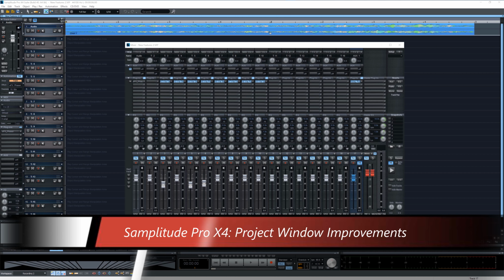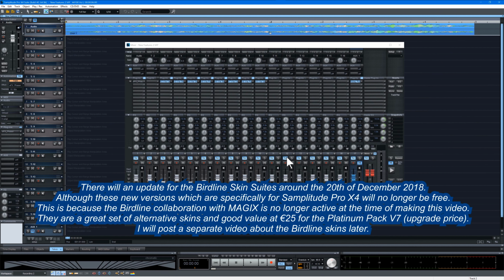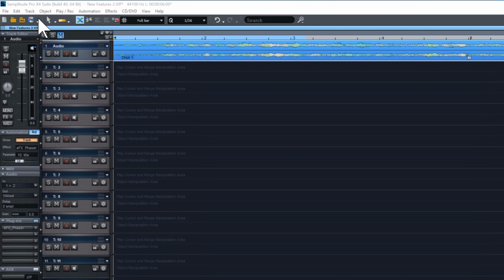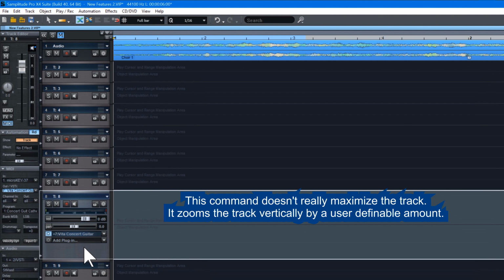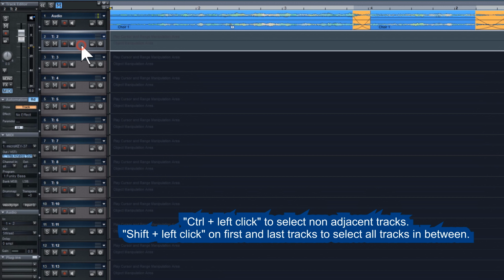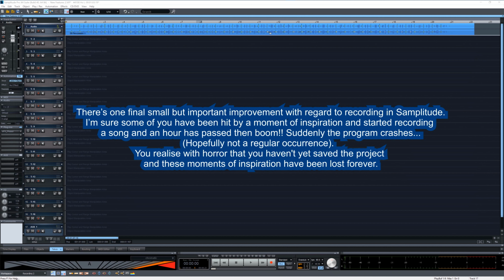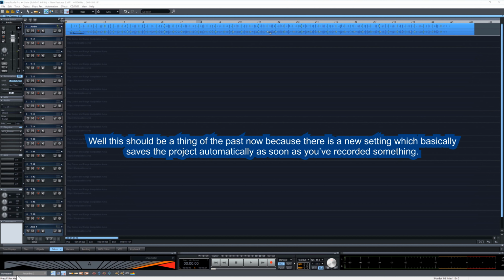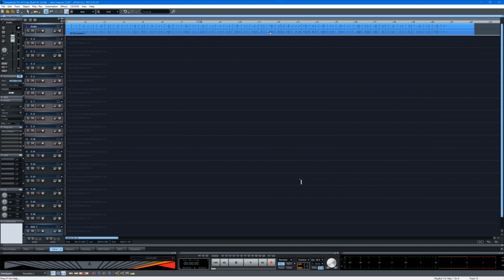Samplitude Pro X4 New Features: Project Window Improvements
This video gives you an overview of improvements in the Samplitude Pro X4 project window.